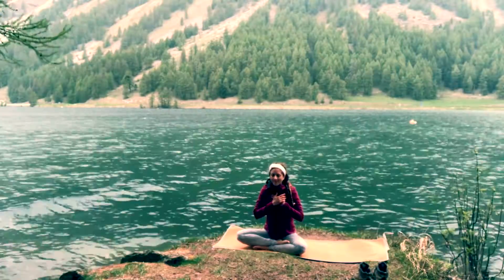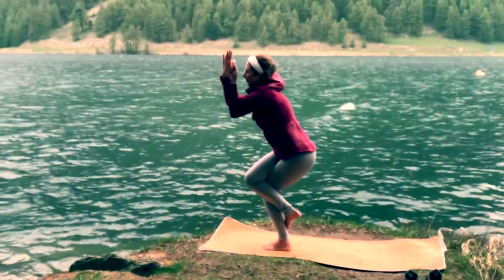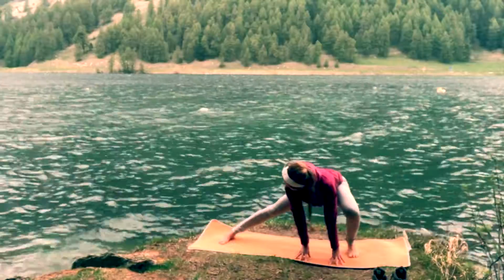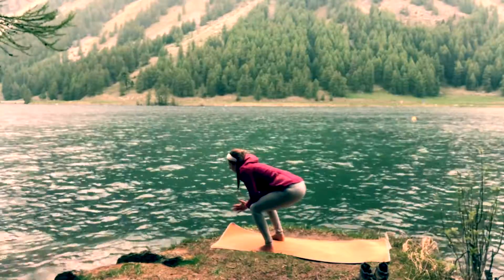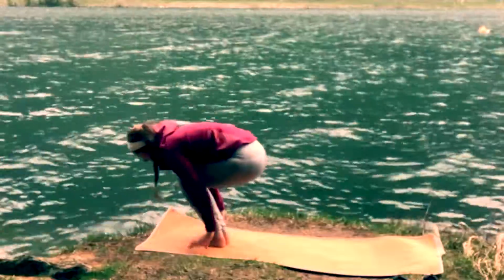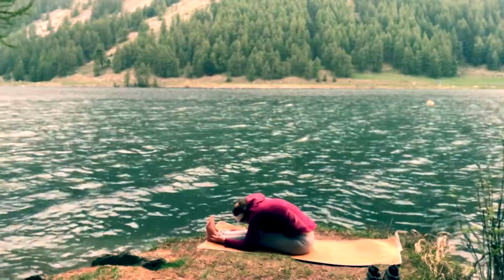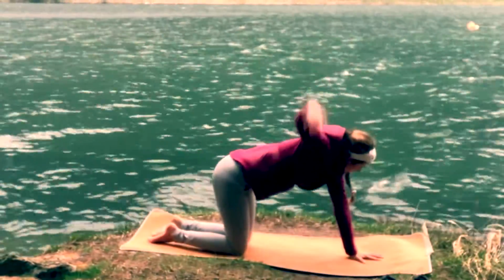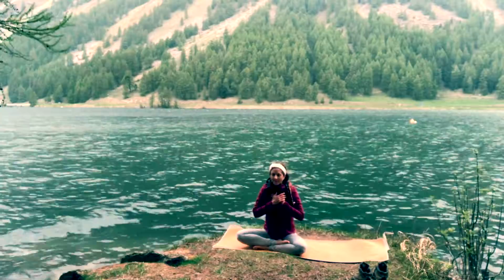Gentle Hatha Yoga (Makes You Feel Your Best) 20 Minute Flow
Today's class is a gentle hatha yoga flow to help you feel your best, release tension, and relax. I've included poses to help any pain or tightness you are feeling in the low back, upper back, and shoulders. Wishing you radiant health & joy, Heather

✨WELLNESS COACHING with Me to increase your health, confidence, well-being

Please consult your physician before engaging in any exercise or exercise program or using supplementary products and always use caution when engaging in any activity or using any product or information provided by this video.  The information given in this video is an opinion and only opinion. By voluntarily participating in this exercise program or using the information provided, you assume all risk of injury to yourself and release and discharge Heather from all claims or causes of action, known or unknown, arising from the use of this video or information therein.